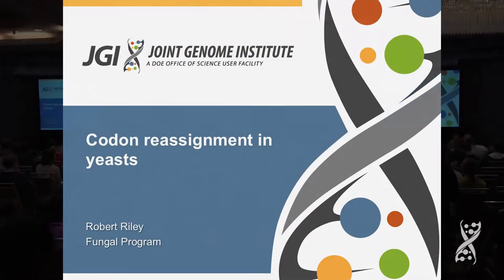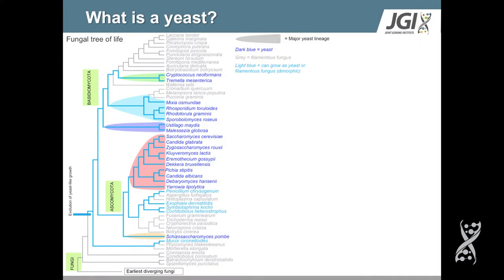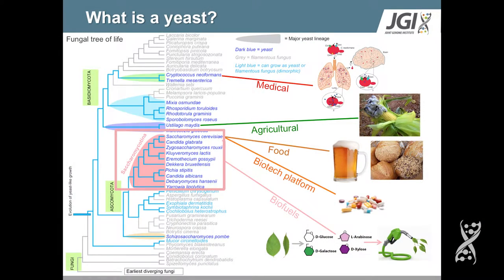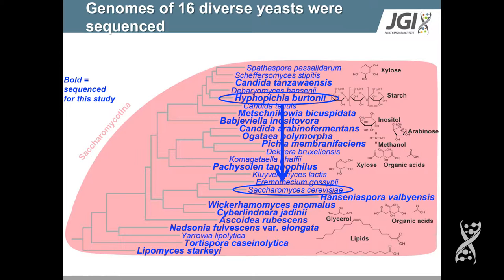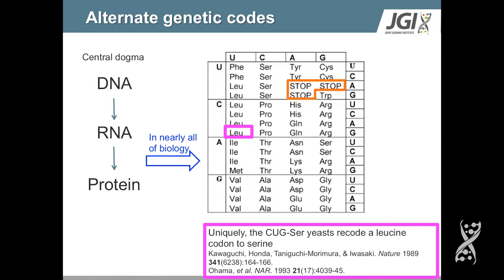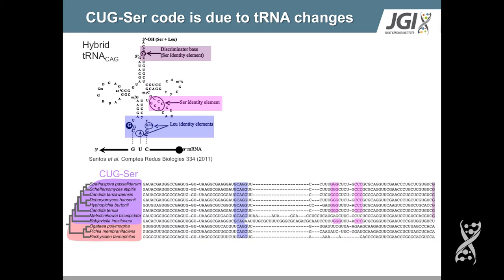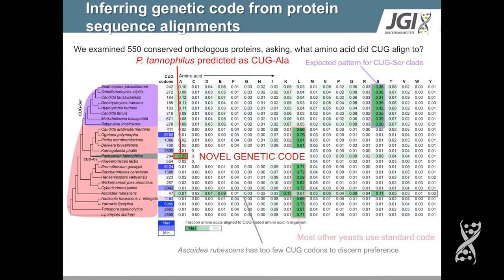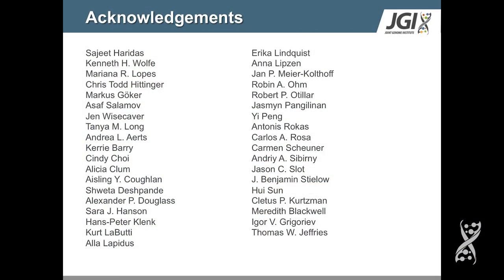Robert Riley at the 2016 DOE JGI Genomics of Energy & Environment Meeting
Robert Riley, DOE JGI, at the 11th Annual Genomics of Energy & Environment Meeting on March 24, 2016 in Walnut Creek, Calif.